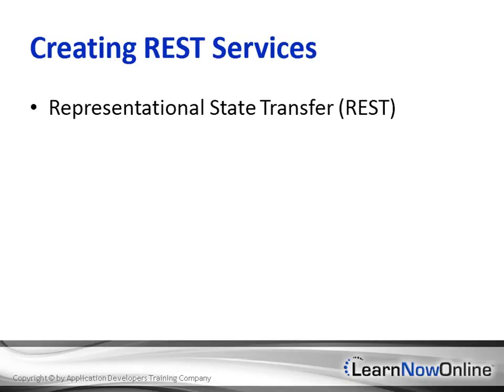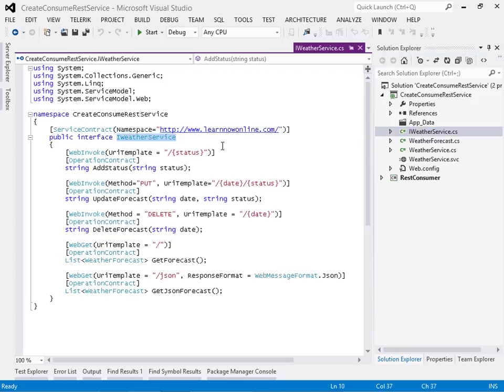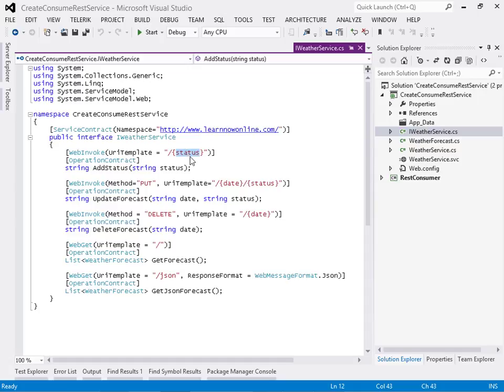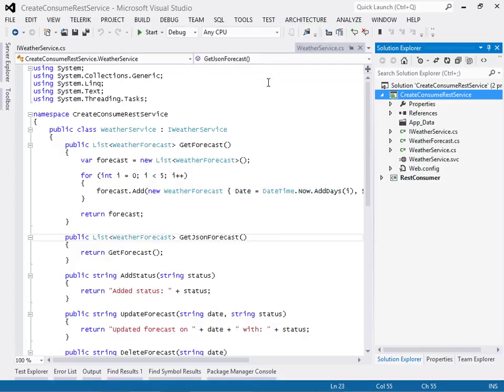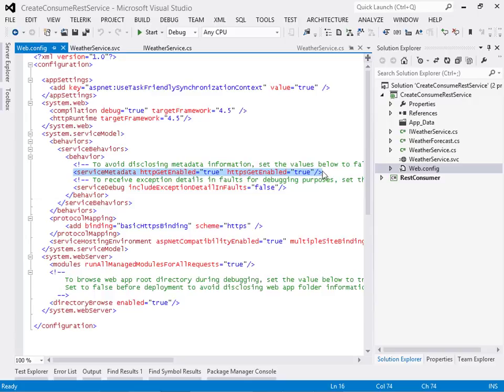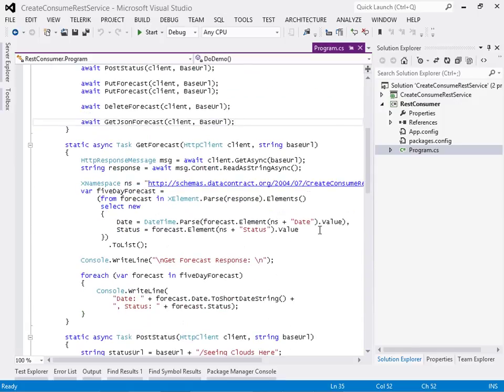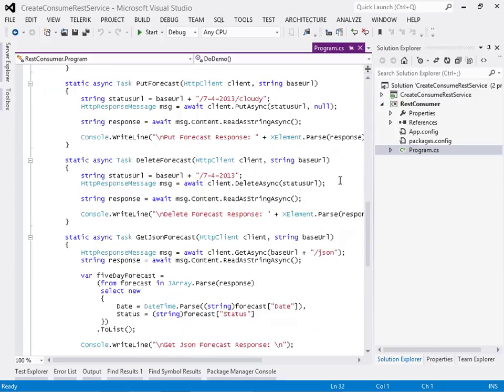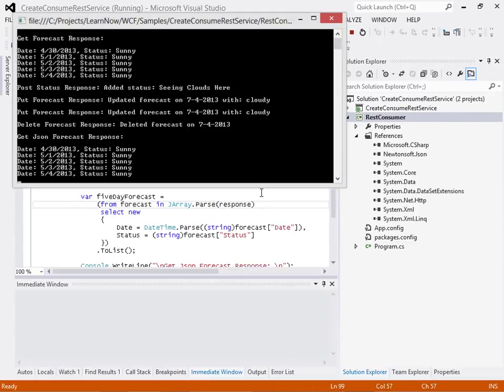WCF 2012, Part 1 Fundamentals Player LearnNowOnline 3